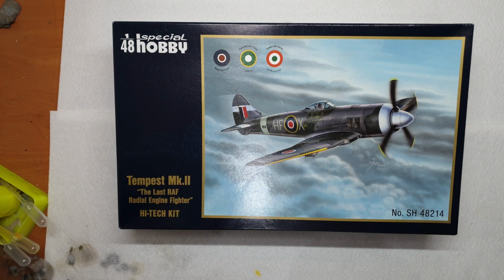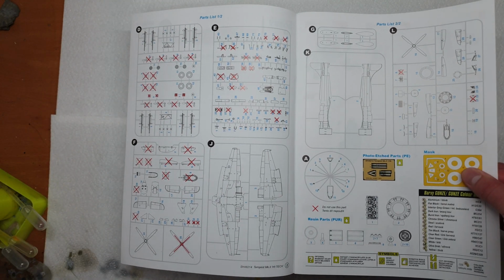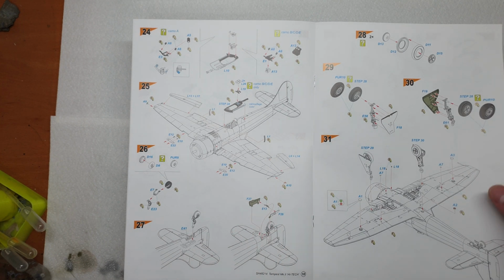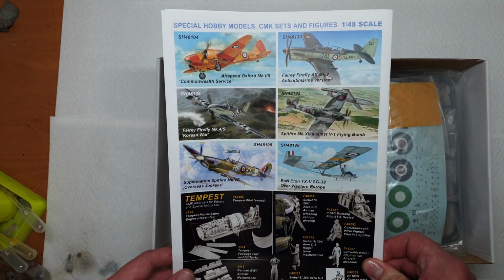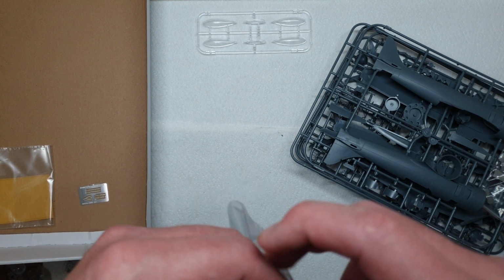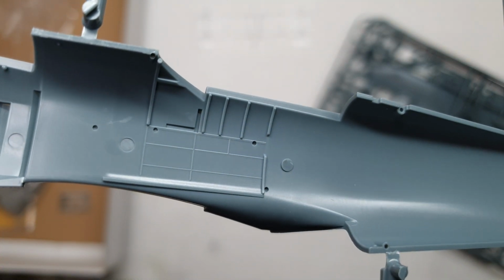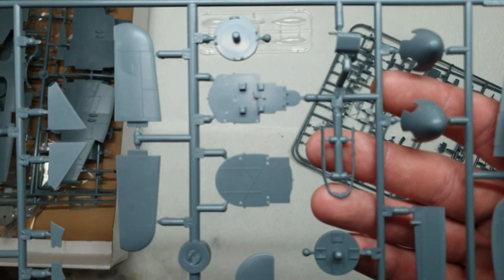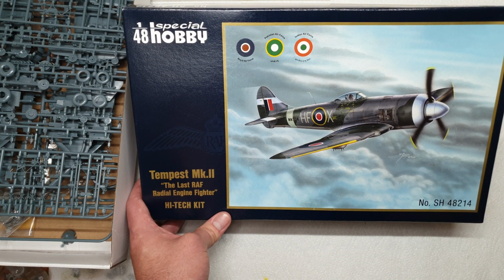SPECIAL HOBBY/ EDUARD 1/48th HAWKER TEMPEST II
What's in the box of the newly released Special hobby Tempest II? ... And how much of it is really special hobby anyway?